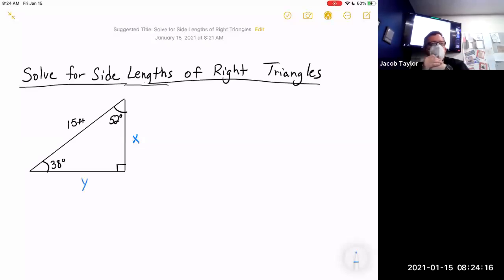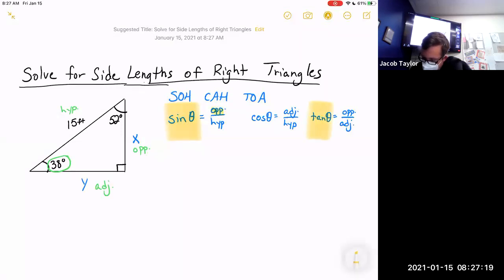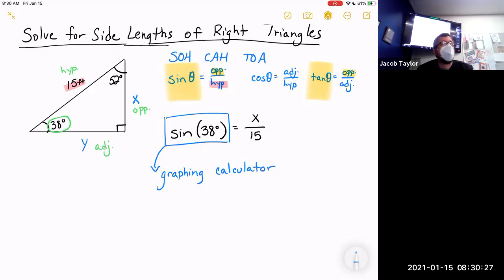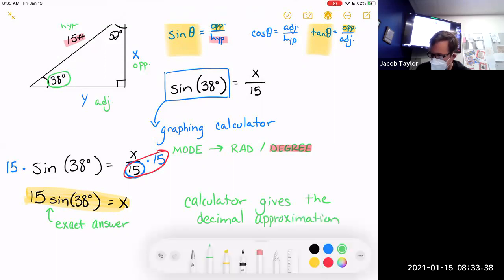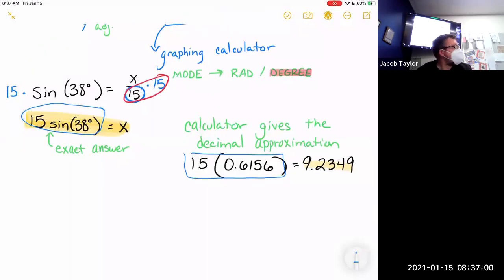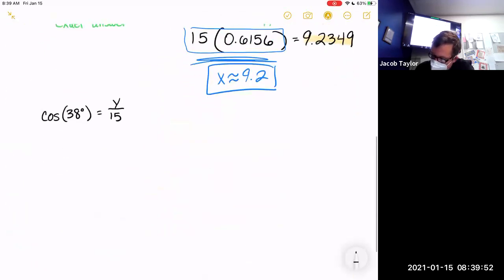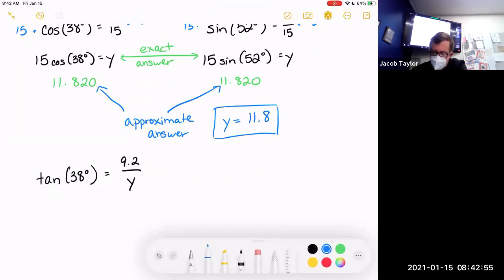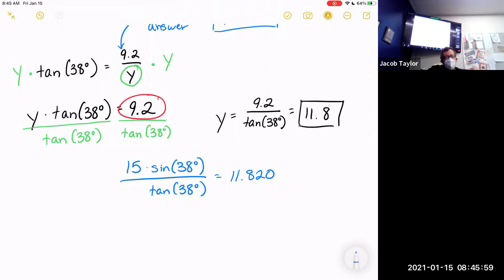Solve for Side Lengths of Right Triangles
We learn how to solve for a triangle side length using the three basic trigonometric functions.